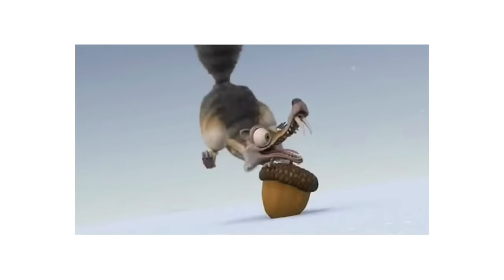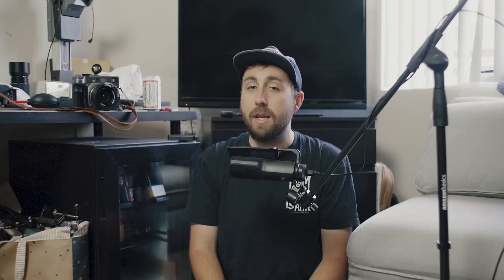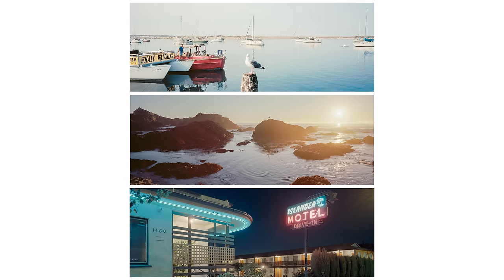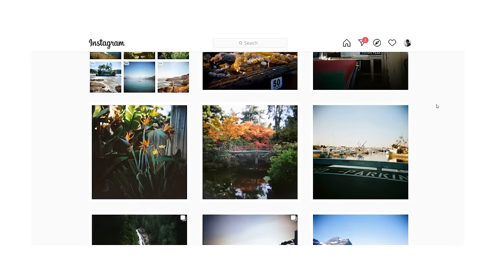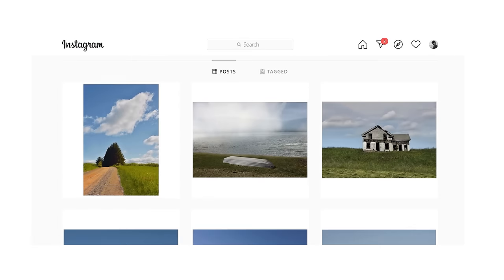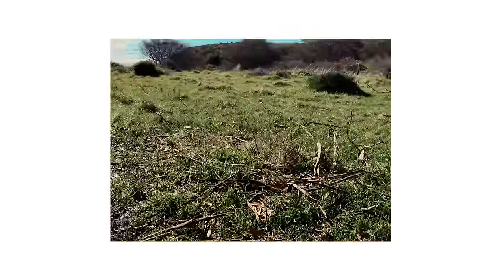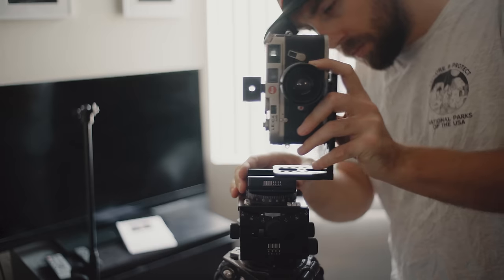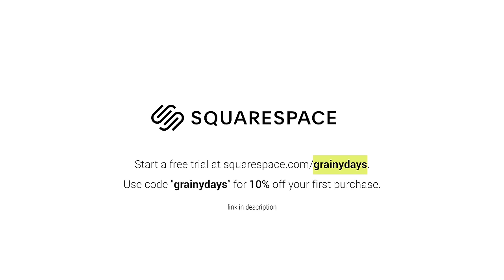Photography Favorites (2021)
Jason plays favorites.

Instayams: @50_shades_of_jason